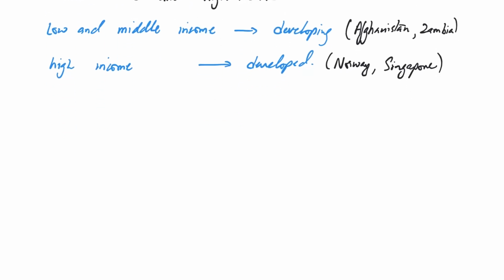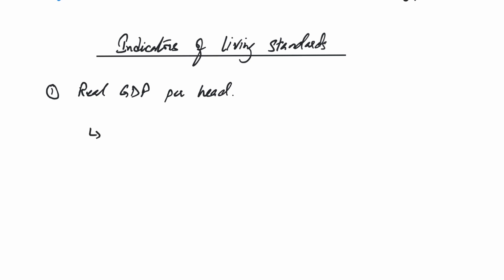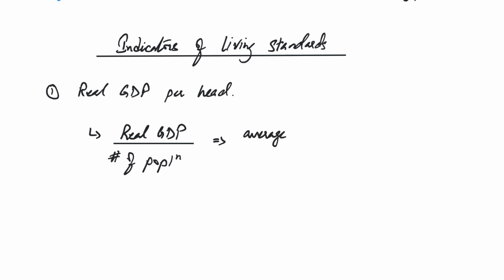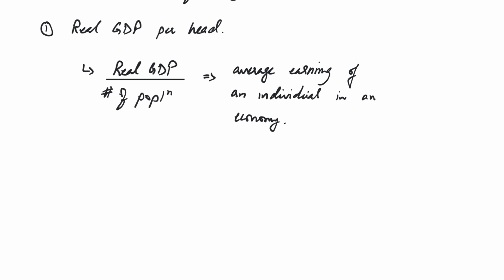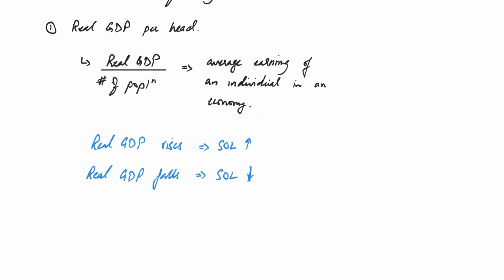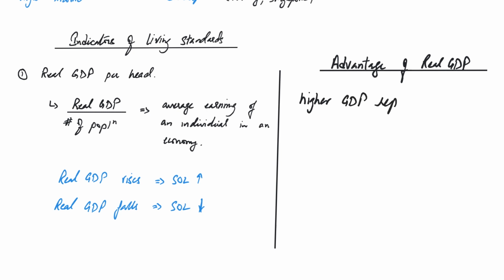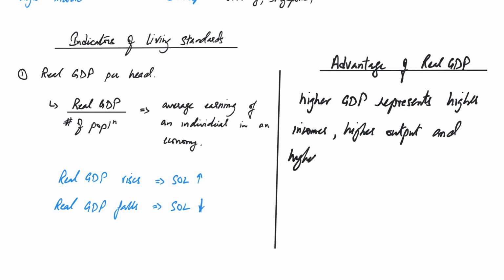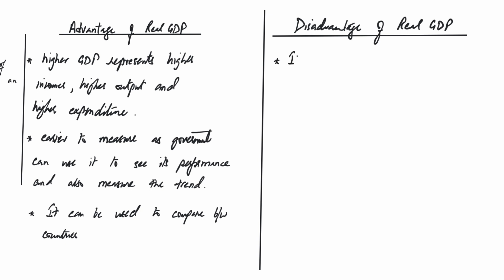5.2 - Indicators of Living Standard Real GDP per capita